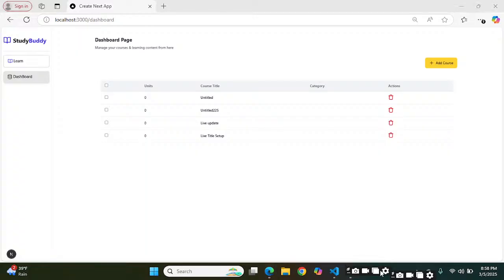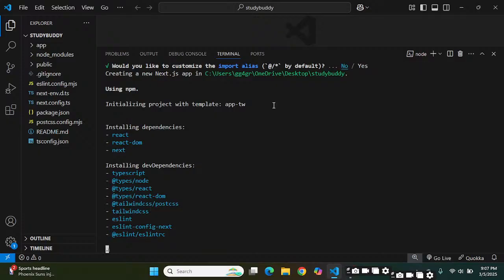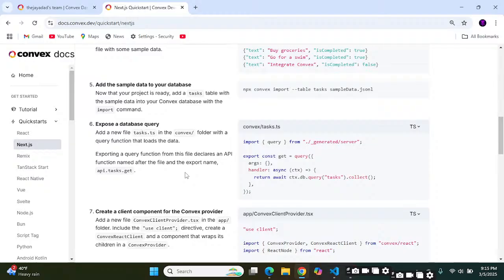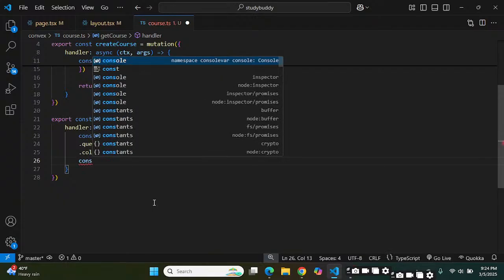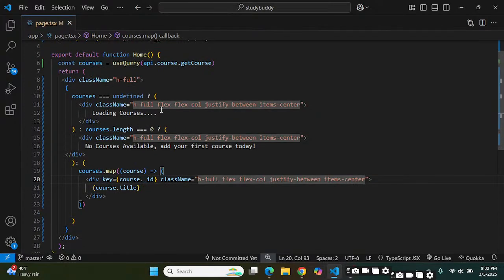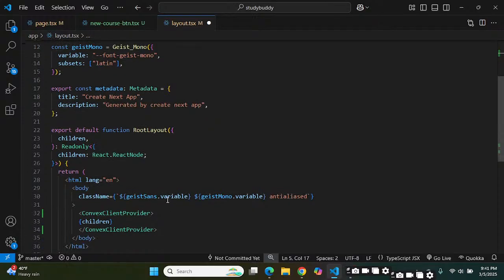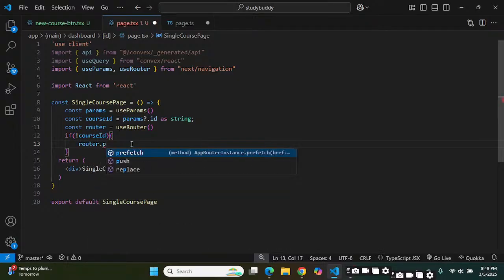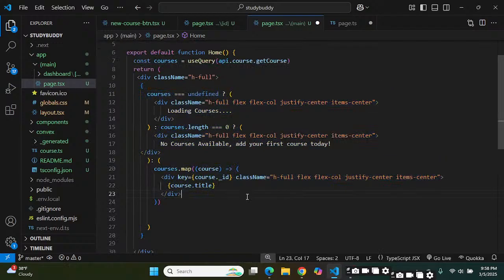Fullstack nextjs 15 app | Live coding | Convex Typescript beginner project